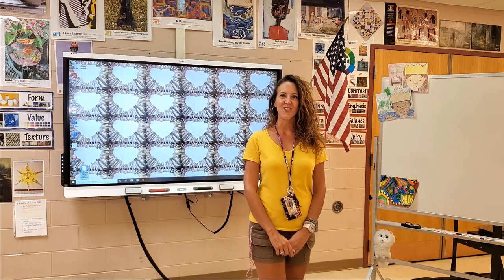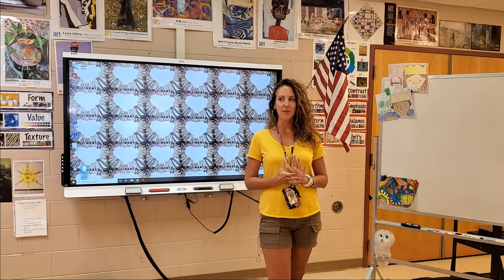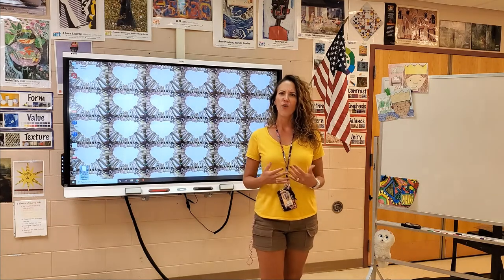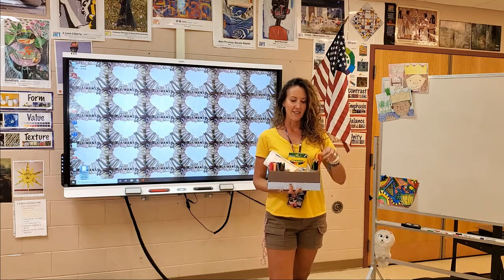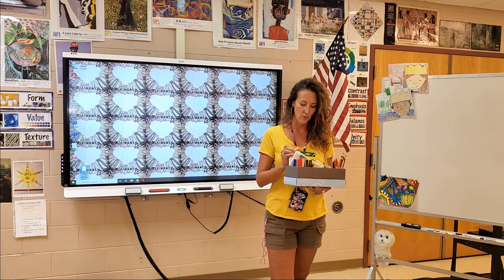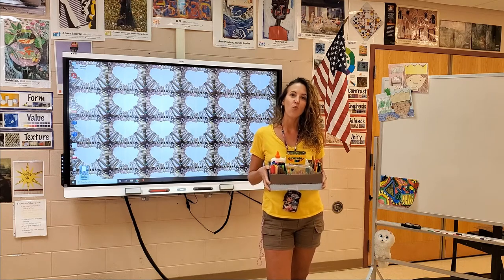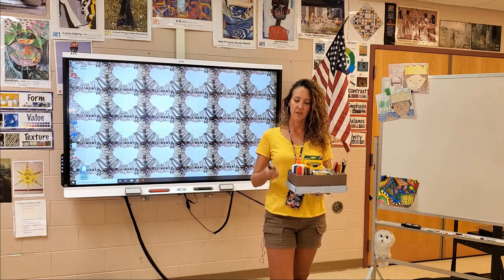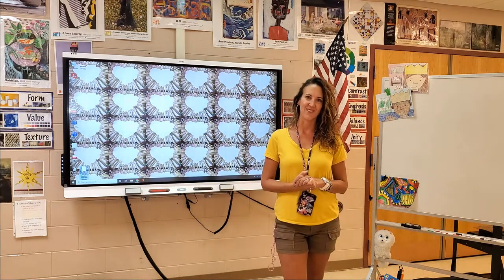Cheyenne First Week Fall 2020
Art Class! Fall 2020!
This video is a short introduction to what you'll see in the art room and how we are going to Be Creative! I will show you how I organized some art materials you may already have and put them in a "go to" box so you are ready for art class!